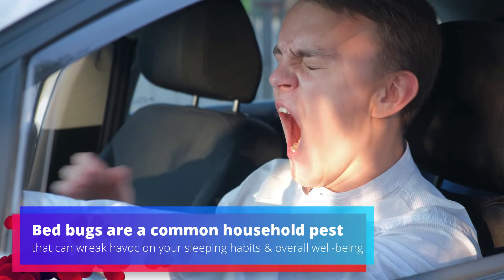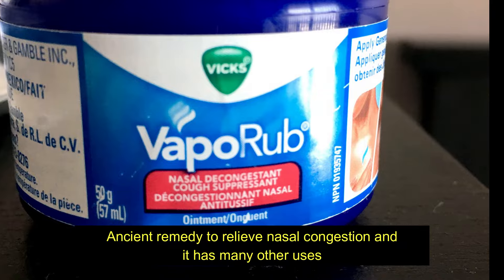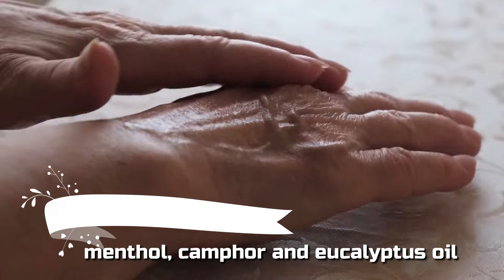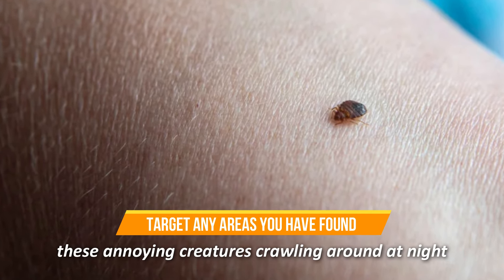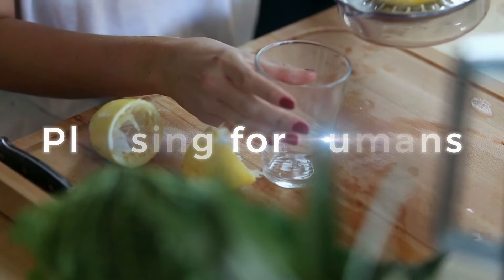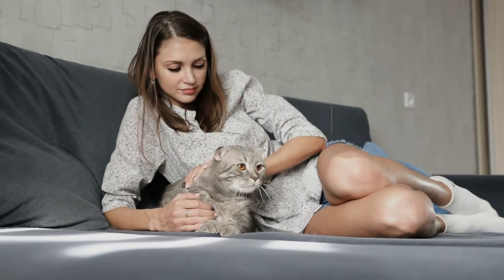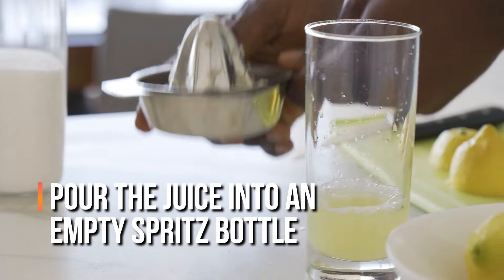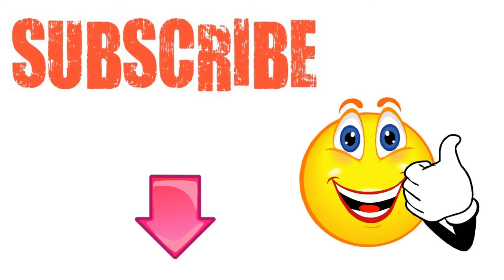How To Get Rid of Bedbugs Easily with Vicks Vaporub & Lemon Juice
Bed bugs are a common household pest that can wreak havoc on your sleeping habits and overall well-being.
These tiny bloodsuckers can infest your bed, furniture, and even your clothing, causing itchy bites and leaving you feeling uncomfortable in your own home.
If you’ve ever experienced a bed bug infestation you know just how frustrating and difficult it can be to get rid of them.
But fear not, we will show you how 2 simple products can help you eliminate bed bugs and prevent them from returning.
These 2 products are vicks vaporub and lemon juice.
VapoRub is an ancient remedy to relieve nasal congestion and it has many other uses.
Vicks VapoRub is mainly used as a topical ointment made of ingredients including menthol, camphor and eucalyptus oil .
It also contains several essential oils , including cedarleaf oil, nutmeg oil, petroleum, thymol and turpentine oil.
Vicks vaporub also contains methol and this is extremely poisonous to insects including bed bugs.
Vicks VapoRub's scent can repel bed bugs and keep them from biting you.
Bedbugs will stay away from something or someone that has Vicks applied on it.   Therefore you can apply Vicks to your skin or put a little bit of it on the bottom and inside seams of mattresses and nearby cracks to keep them away.
Also target any areas you have found these annoying creatures crawling around at night.
It can also be applied around the legs of the bed to stop them from crawling up towards you as they will not cross a barrier of vicks.
Lemon juice is also awesome to keep bedbugs away.
Smelling citrus scents like lemon is pleasing for humans, but for bed bugs, it’s death.
Lemons have a natural component in their peels called D-limonene, which is used in many organic insecticides and pesticides.
Its signature citrusy scent helps to get rid of bed bugs.
Luckily, D-limonene is non-toxic to humans and other mammals, so you don't have to worry about it harming you, or your family members and pets when using it liberally around the home.
It’s best to use fresh lemon as opposed to store-bought lemon juice to take full advantage of this ingredient’s anti-bed bug properties.
To make your own lemon juice concoction, simply take a lemon or two and roll them on a counter while applying pressure with the palm of your hand.
This will help to loosen the juices inside.
Next, cut the lemon in half and squeeze it into a bowl, making sure to pick out any seeds.
Pour the juice into an empty spritz bottle, add a dash of dish soap, and fill the rest with water.
Finally, secure the top and give it a good shake.
Now you are ready to start spritzing for bed bugs.
Spray it in multiple locations in your home to kill them, especially wherever you have seen signs of them.
And I’m sure you’re going to enjoy this next video on, How To Use Baking Soda to Kill Pests.